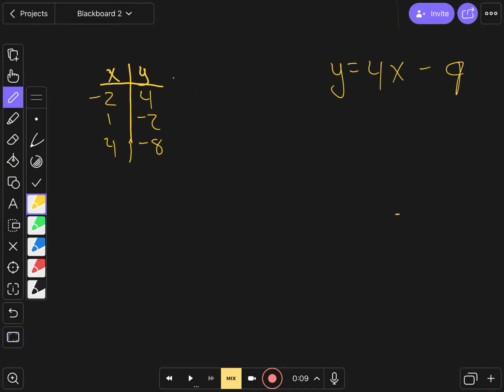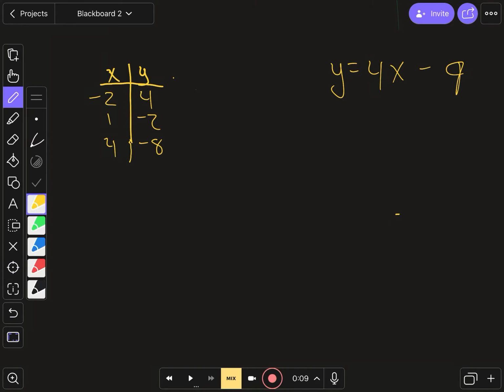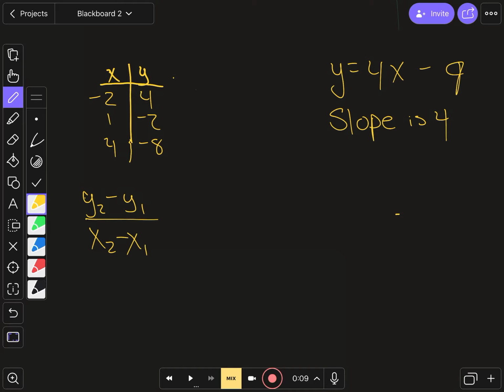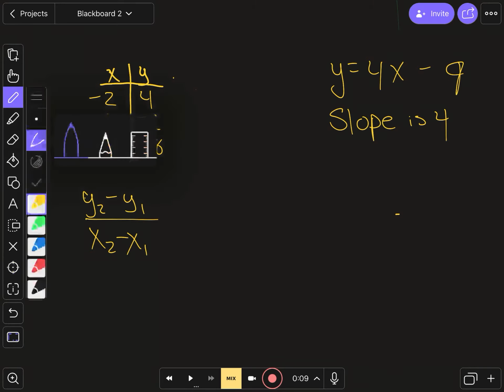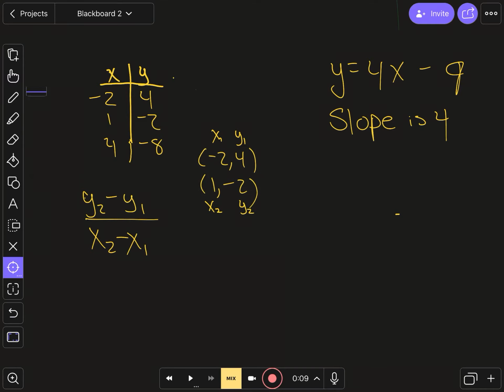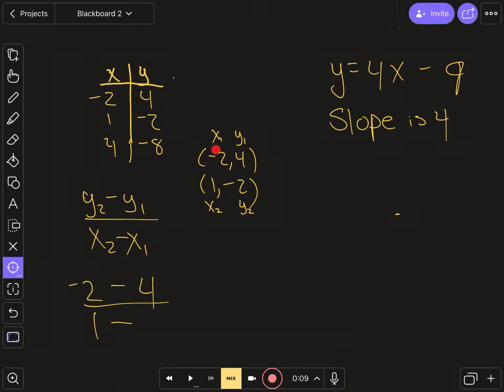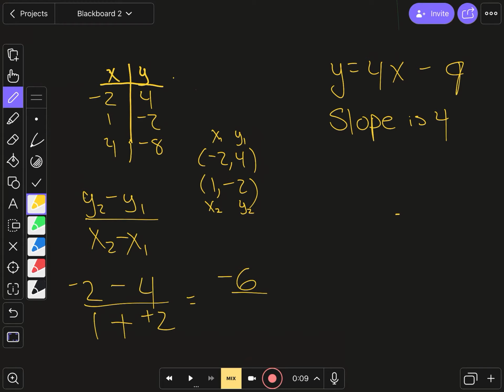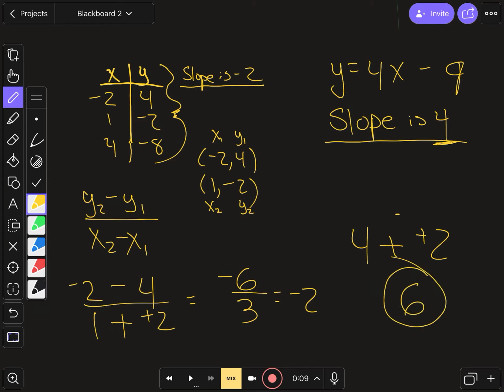Difference in rates